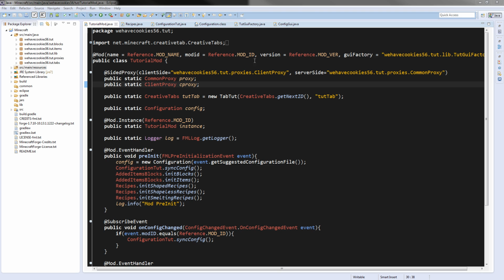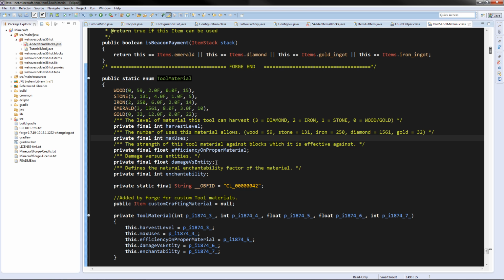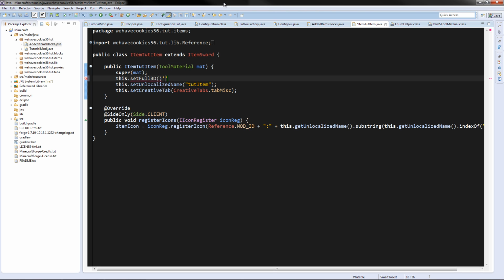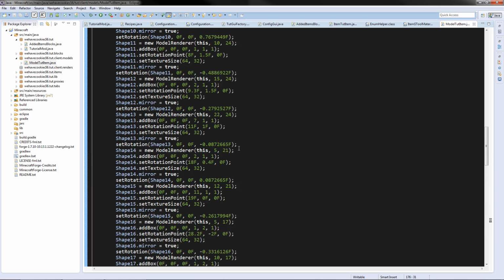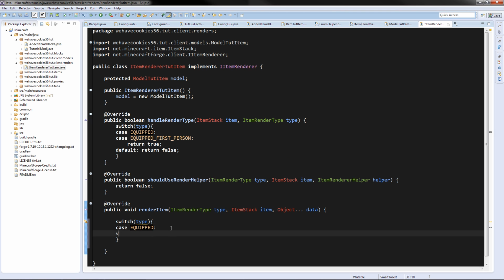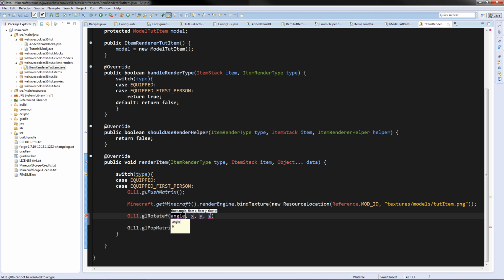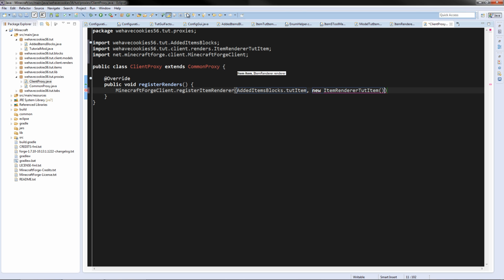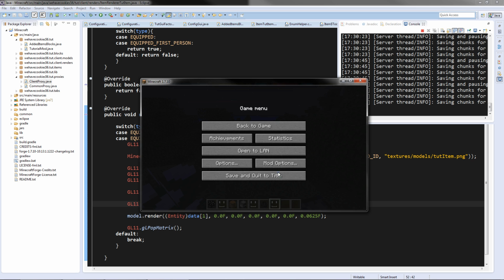Minecraft Forge 1.7.10 Modding tutorials - Episode 4: Tools and 3D Renders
In this tutorial we cover how to make tools and 3D rendered items